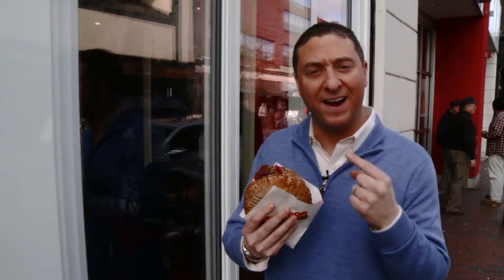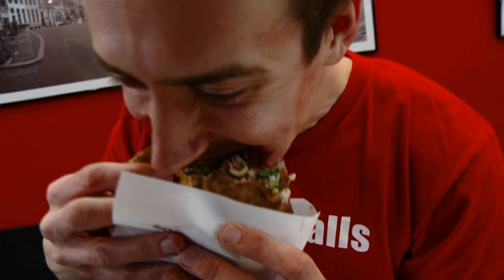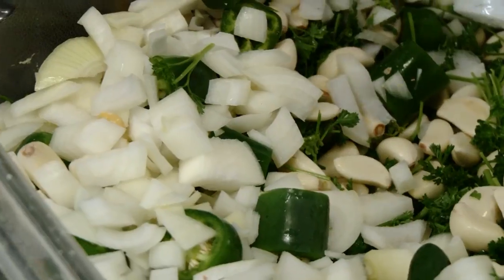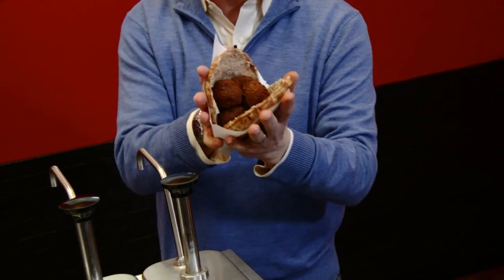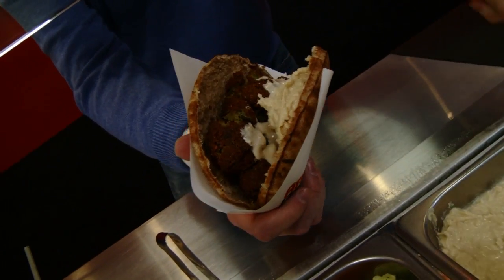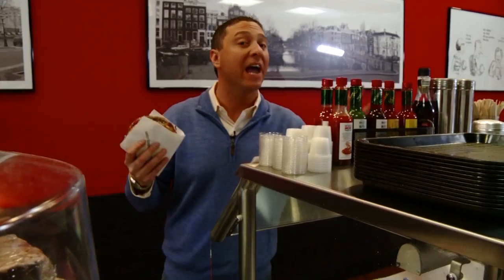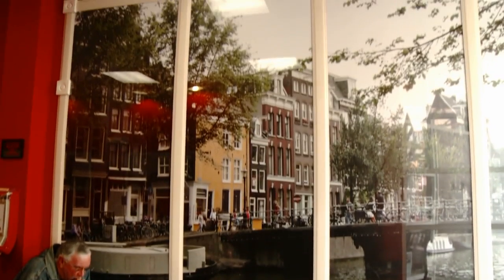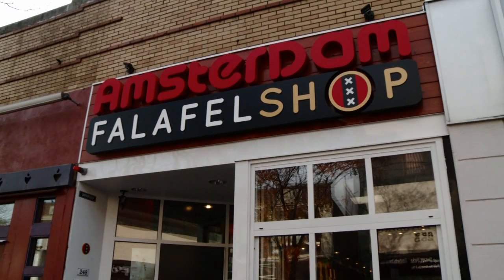Amsterdam Falafelshop - Somerville, MA (Phantom Gourmet)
At this bright, fun, and affordable eatery in Davis Square, Somerville, Amsterdam Falafelshop is taking a middle eastern sandwich mainstream thanks to owner Matt D'Alessio.  Matt first experienced falafel sandwiches while studying engineering at George Washington University.